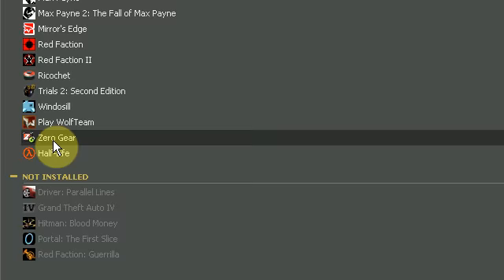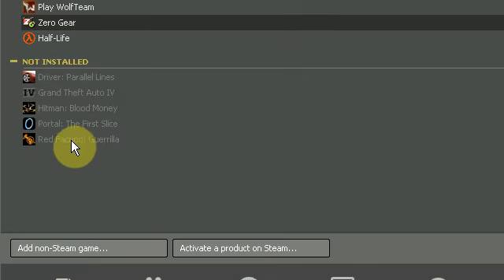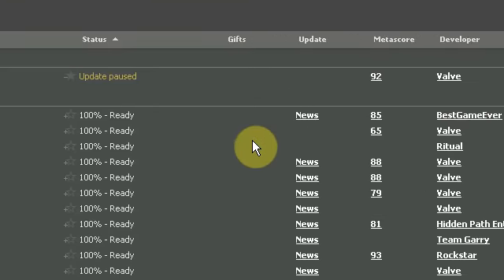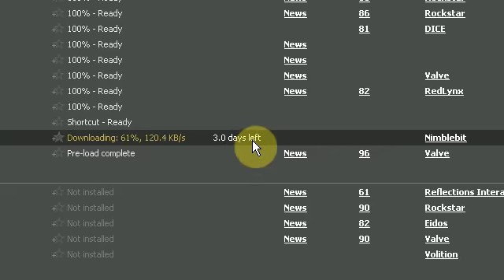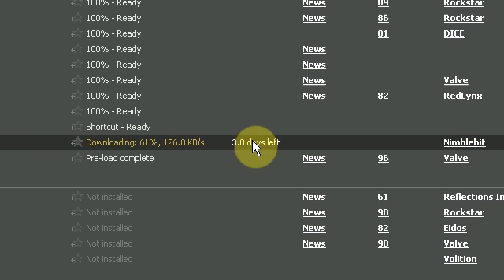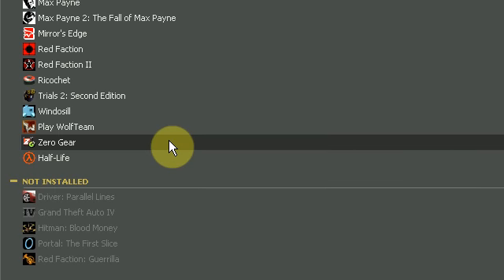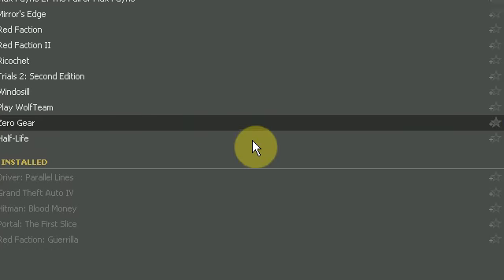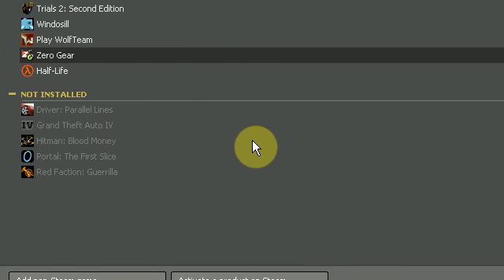Steam - Free 'Zero Gear' 3 Day Try-Out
In this video I quicky show that you can play zero gear for free for the next 3 days.

This is the full game, but you only have it for 3 days.